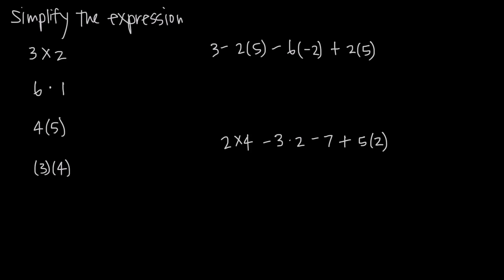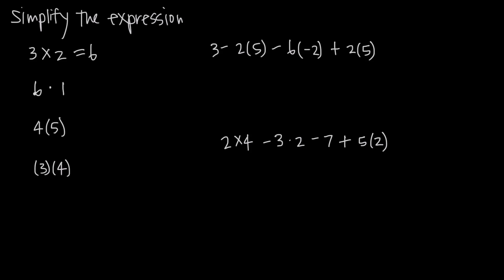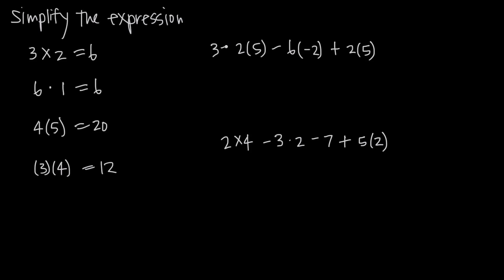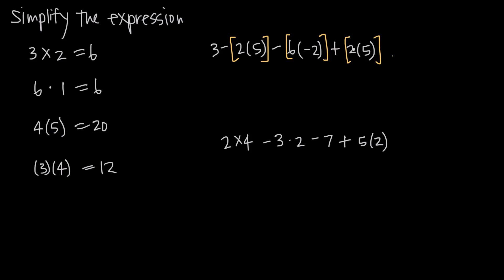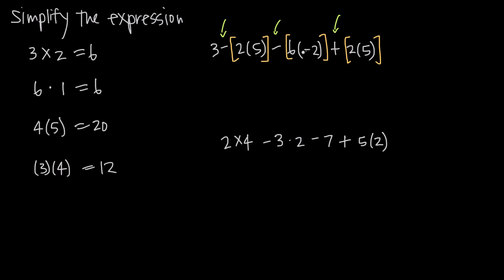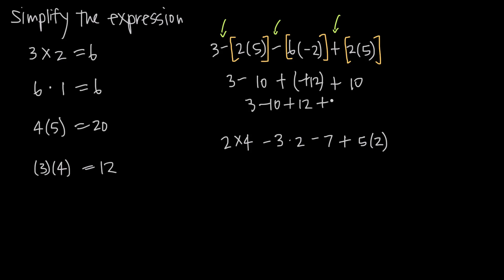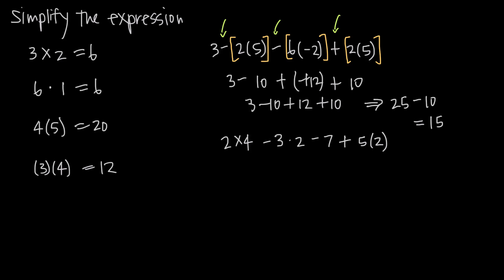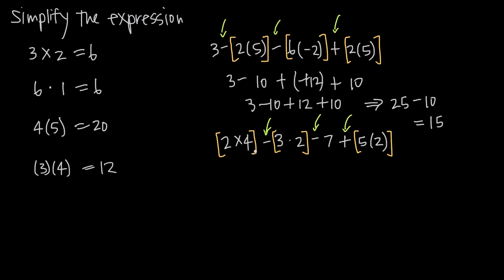identifying multiplication (KristaKingMath)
In this video we'll learn about different ways to write multiplication. We can write multiplication with the times symbol, with the dot symbol, or with parentheses, where two numbers sit side by side with each other. As we get into more advanced mathematics, we like to use parentheses in place of the times symbol or the dot, because the times symbol can be mistaken for the variable x, and the dot can be mistaken for a decimal point.